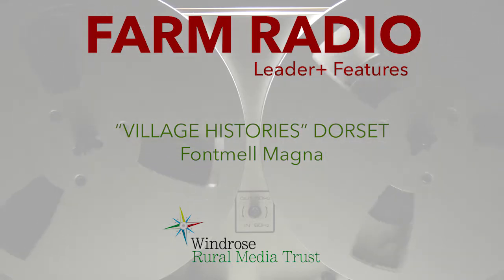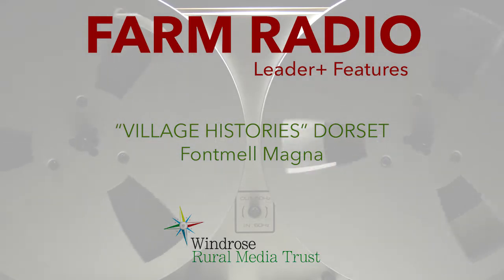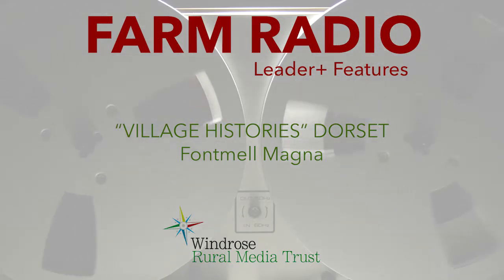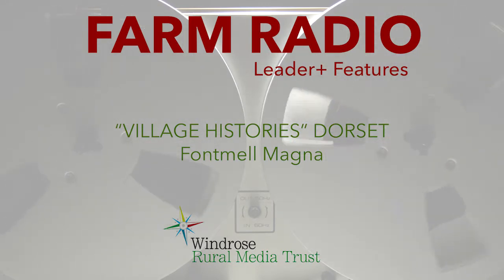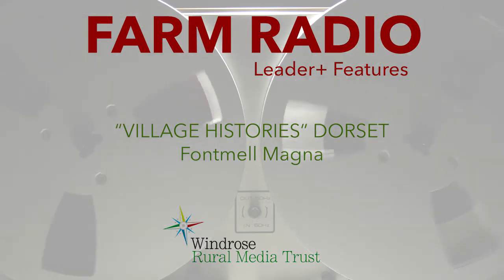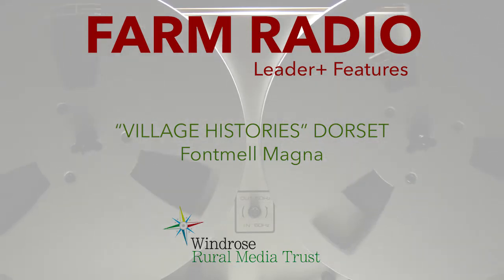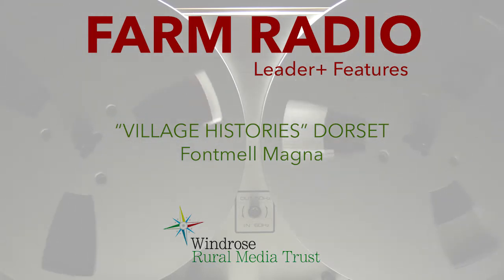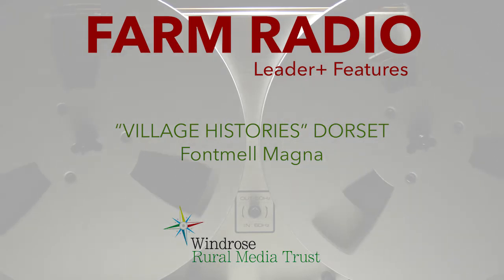AUDIO: FARM RADIO “Village Histories” DORSET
Between 2003 and 2009 Windrose’s predecessor, Trilith, ran Farm Radio. Funded largely by the European Union, this was an internet radio station aimed at family farms. Its fundamental aim was to help counter the isolation experienced by many people working smaller farms by keeping them in touch with other farmers and the wider world around them. A mass of features and news items were produced, many of them made by women from farming families who were trained as radio correspondents and worked alongside professionals.

Once established Farm Radio acquired an international dimension, with links to community broadcasters in Malawi and Australia. It’s collaboration with an Irish community station, West Limerick 102fm, went further still. Farm Radio and West Limerick exchanged both programmes and volunteers: two rural communities speaking to each other over the heads of urban society.

A series of features about life in our area was made for Farm Radio by James Harrison and broadcast in Ireland. These can now be heard again on Close Encounters.

In this edition…

This month’s Letter from Dorset visits the village of Fontmell Magna in the north of the county.

Thanks to a UK lottery grant, the village’s archive society has catalogued over three-and-a-half thousand photographs, maps, and documents relating to Fontmell Magna’s past.

Even the village’s film, made in 1988 to mark the anniversary of its charter, has become an important part of the archive, as has the developing history of a recently planted area of woodland.

Ian Lawrence, the chairman and co-founder of the Fontmell Magna Village Archive Society sets the scene for us…